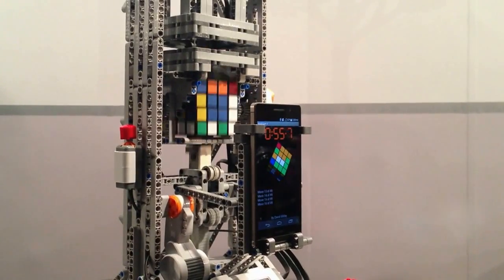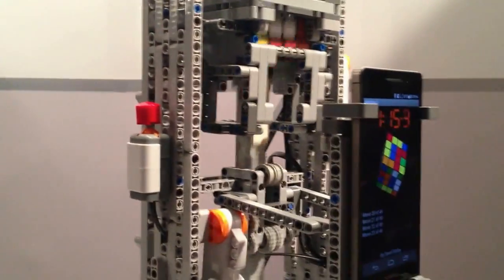Thinnest smartphone Huawei P6 solves Rubik's Cube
Huawei Ascend P6 solves Rubik's Cube
- Time to solve: 2 minutes 30 seconds